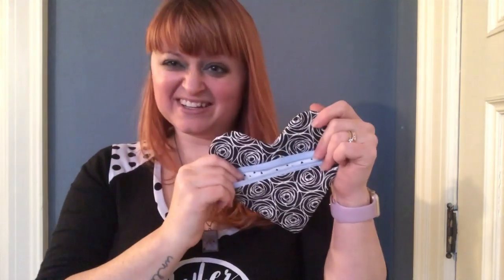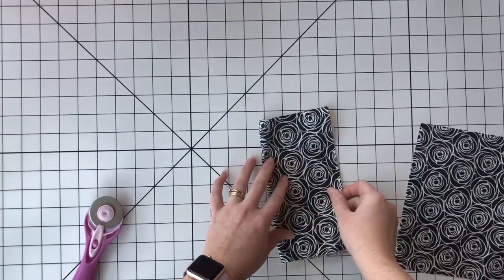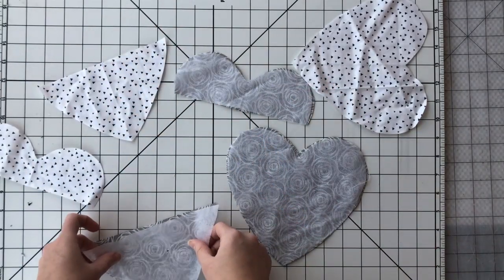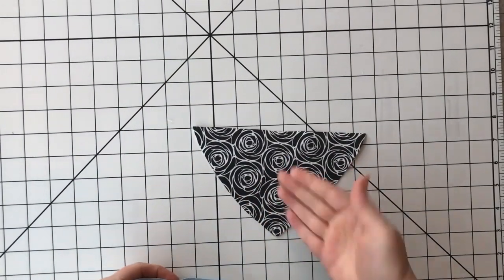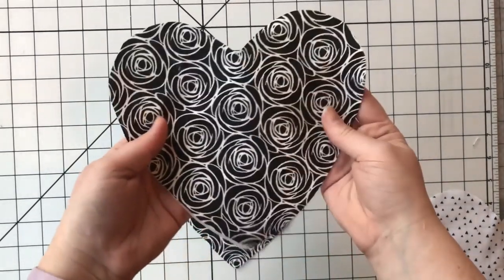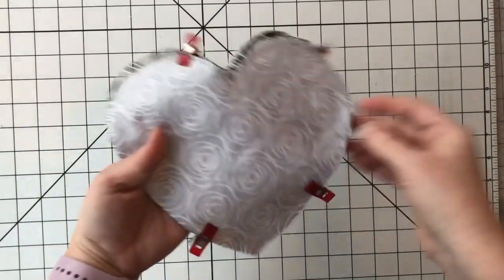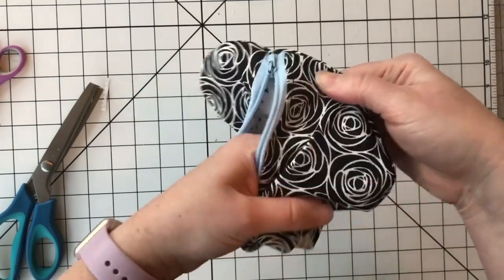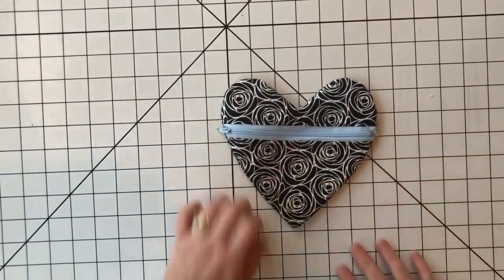P4P Heart Pouch Tutorial